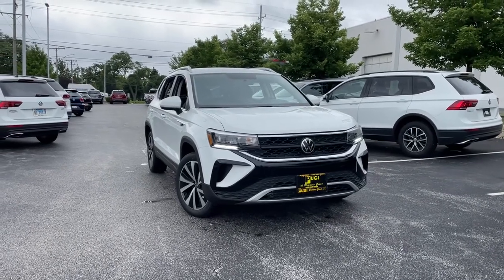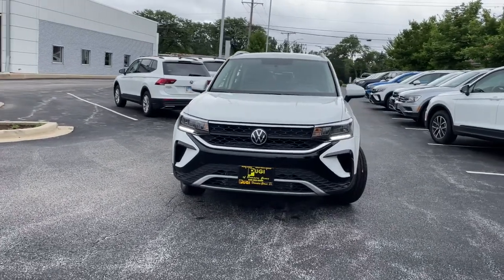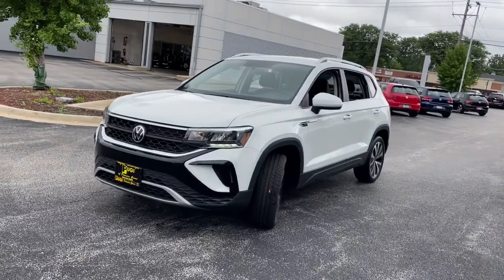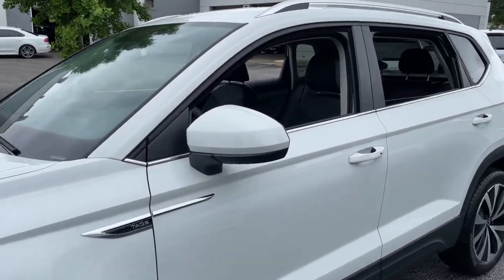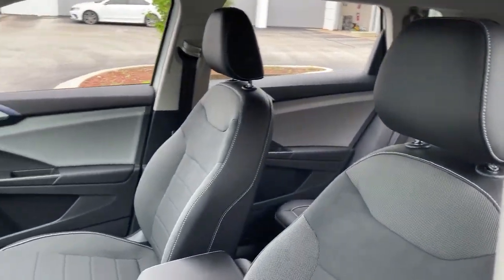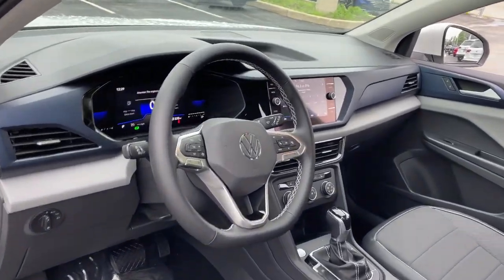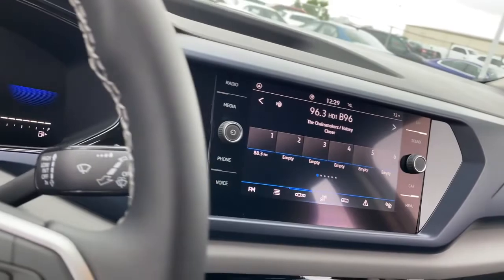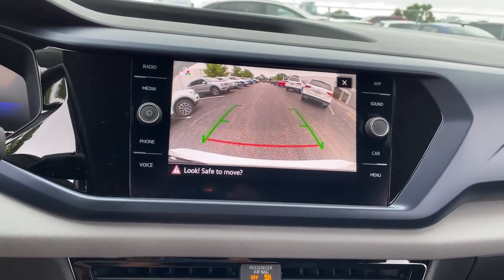2022 Volkswagen Taos Downers Grove, Elmhurst, Naperville, Schaumburg, Lislie, IL V15315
White New 2022 Volkswagen Taos available in Downers Grove, Illinois at Pugi Hyundai Mazda VW. Servicing the Elmhurst, Naperville, Schaumburg, Lislie, IL area.

2020 W. Ogden Ave